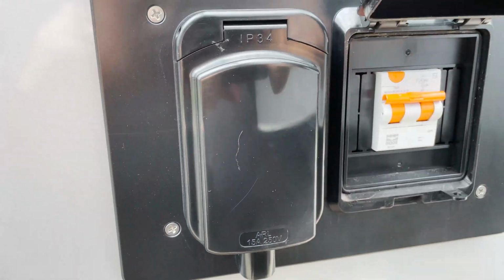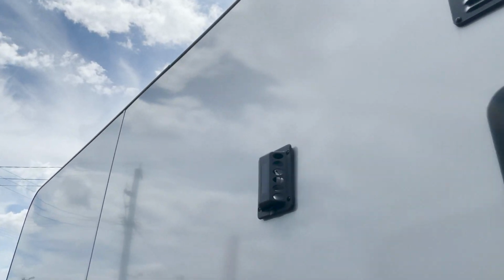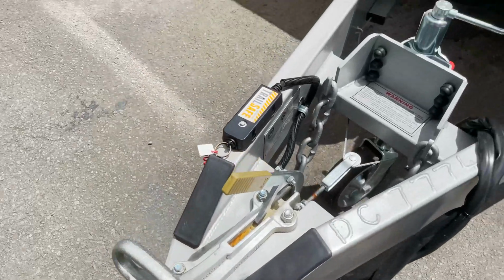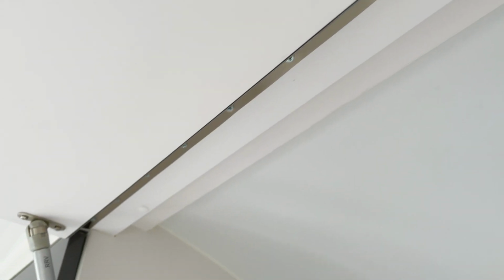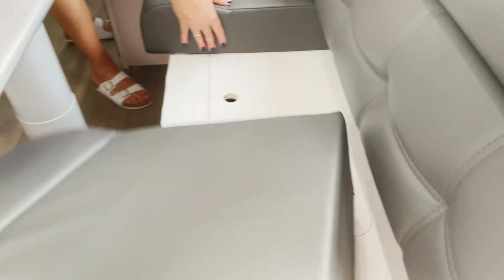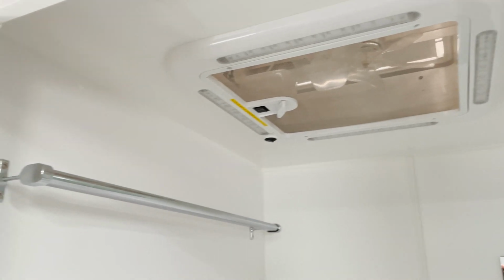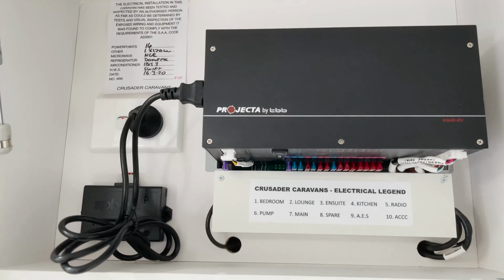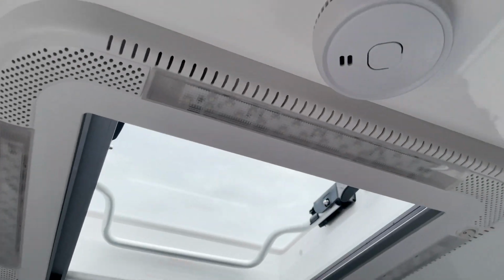2021 Crusader Caravan Musketeer Palace Family Bunk Beds Walkthrough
We take a look at the Crusader Caravans Musketeer Palace Family Bunk Caravan in search for the perfect caravan to suit our needs and budget.